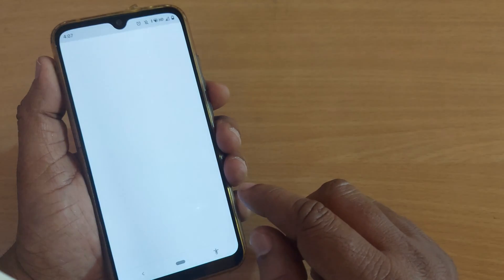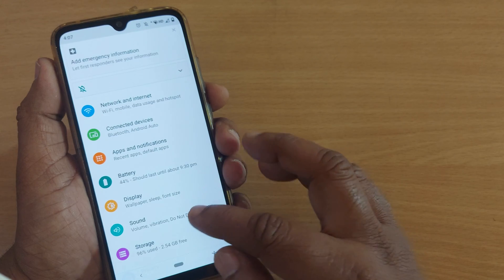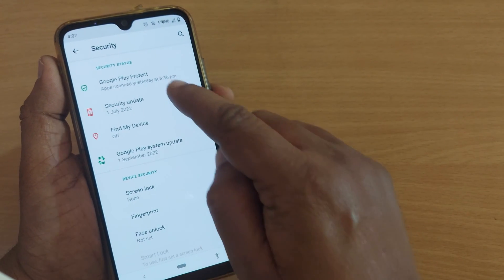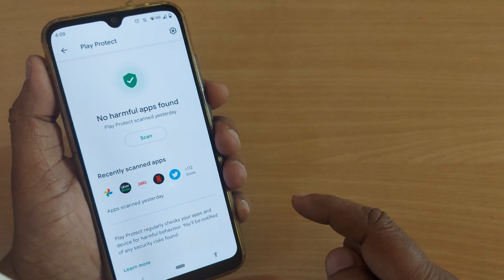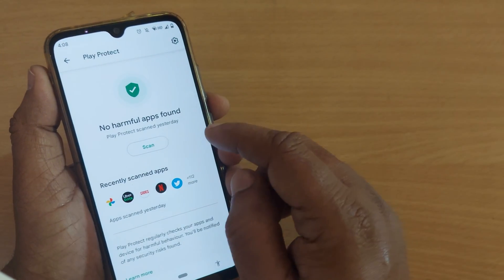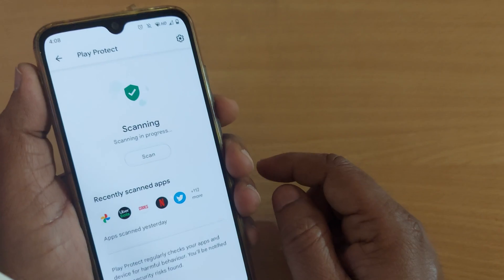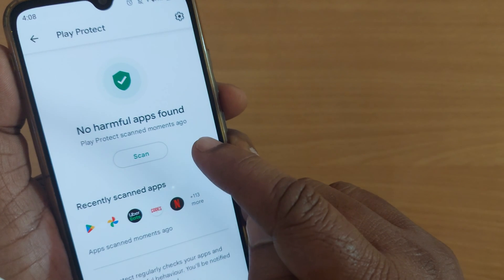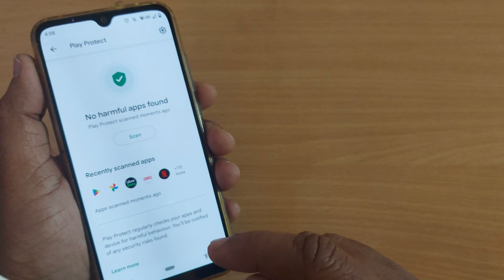how to scan apps by Google Play Protect | Google Play Protect scan for removing threats on phone